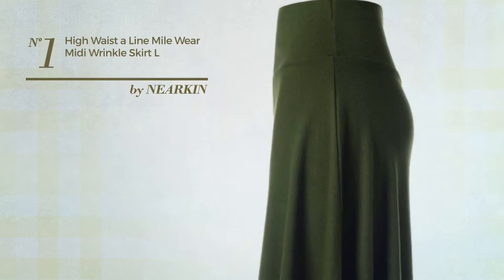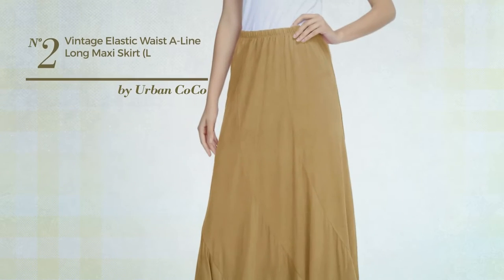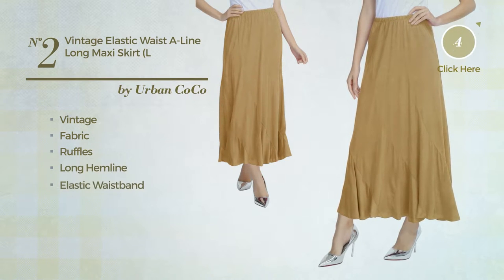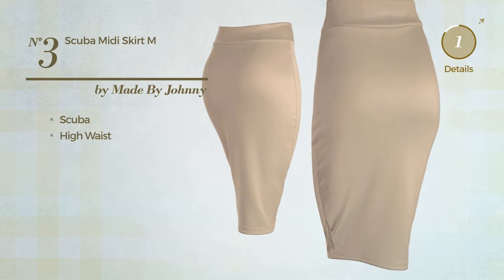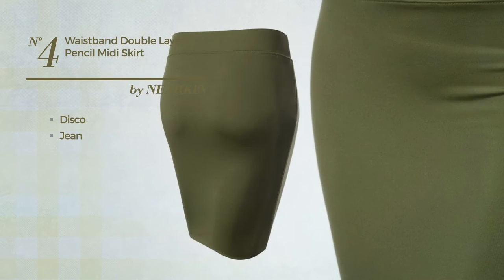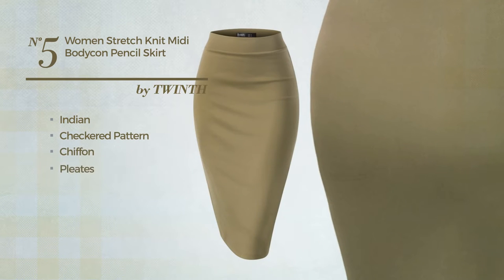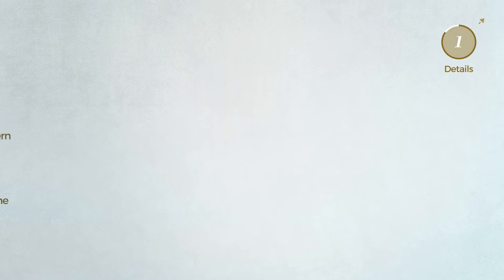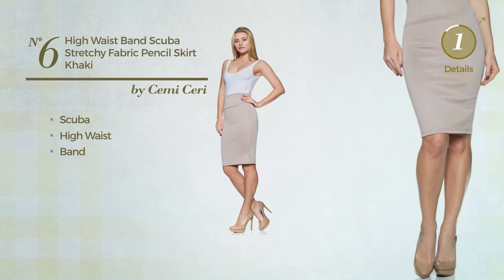7 Top Selected Khaki Midi Colored Skirts Amazon Fashion, Winter 2017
7 Top Selected Khaki Midi Colored Skirts Amazon Fashion, Winter 2017

Shop for Khaki Midi Colored Skirts on Amazon Fashion, Winter 2017
NEARKIN (NKNKWSK612) Womens High Waist A Line 1 Mile Wear Midi Wrinkle Skirt KHAKI US L(Tag size XL) (NKNKWSK612) Womens High Waist A Line 1 Mile Wear Midi Wrinkle Skirt...

Urban CoCo Women's Vintage Elastic Waist A-Line Long Maxi Skirt (L, Khaki) Women's Vintage Elastic Waist A Line Long Maxi Skirt (L, Khaki)

MBJ WB700 Womens Scuba Midi Skirt M KHAKI Scuba Midi Skirt M KHAKI

NEARKIN (NKNKW5S) Beloved Womens Waistband Double Layered Pencil Midi Skirt KHAKI US XXS(Tag size XS) Beloved Womens Waistband Double Layered Pencil Midi Skirt...

TWINTH Women Stretch Knit Midi Bodycon Pencil Skirt for Work Party KHAKI 2XL Stretch Knit Midi Bodycon Pencil Skirt for Work Party KHAKI 2XL

Womens High Waist Band Scuba Stretchy Fabric Pencil Skirt Khaki Large Band Scuba Stretchy Fabric Pencil Skirt Khaki Large

Jessica London Women's Plus Size Hi-Low Poplin Skirt New Khaki,14 Women's Plus Size Hi Low Poplin Skirt New Khaki,14

Try also